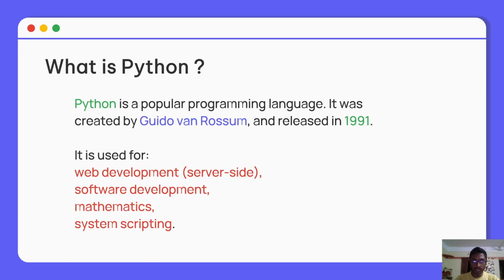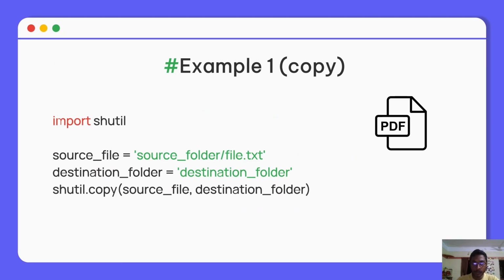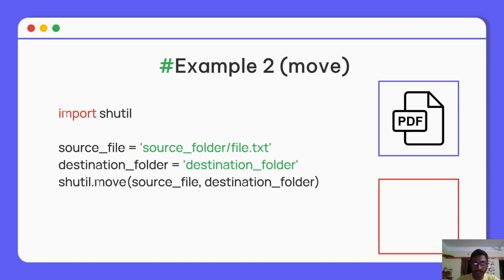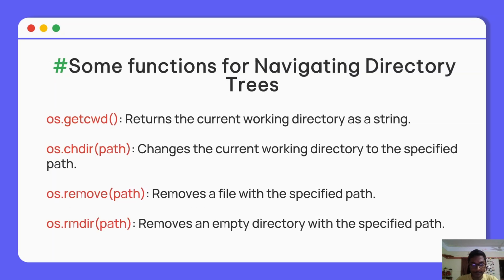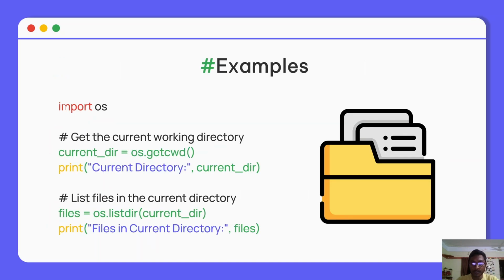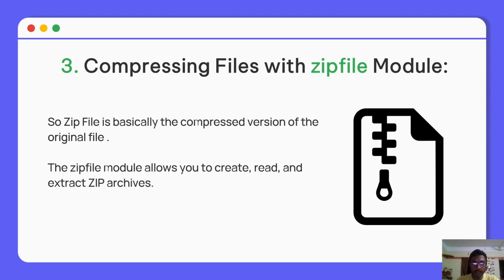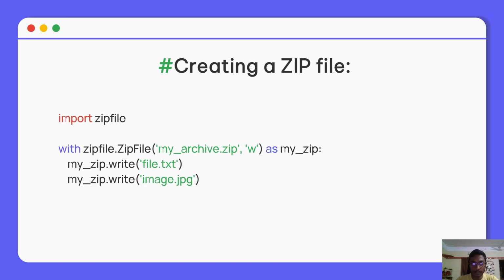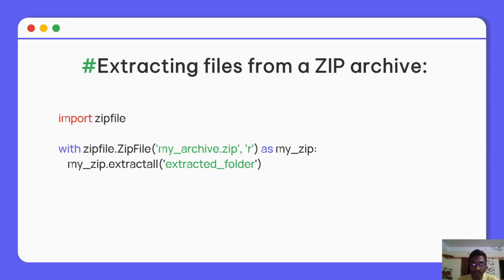File handling in Python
hey everyone this is a video that mostly concentrates on the file handling in python.